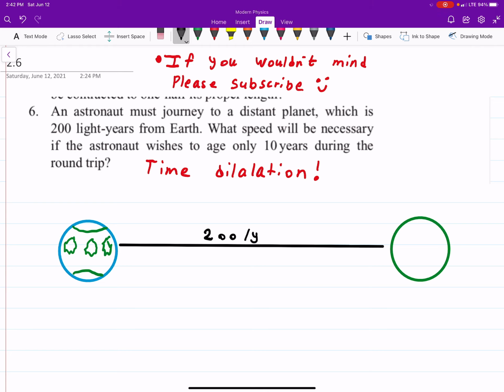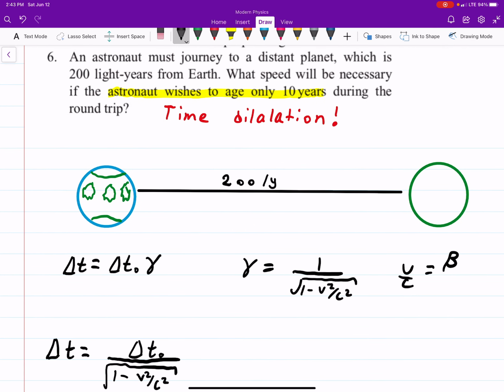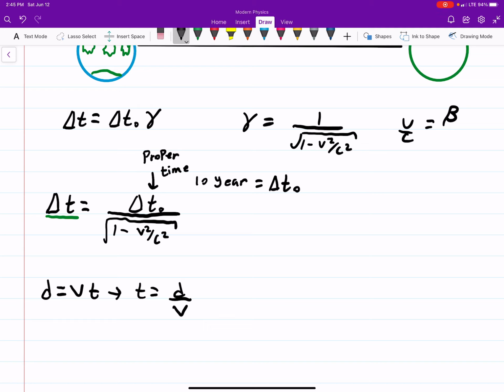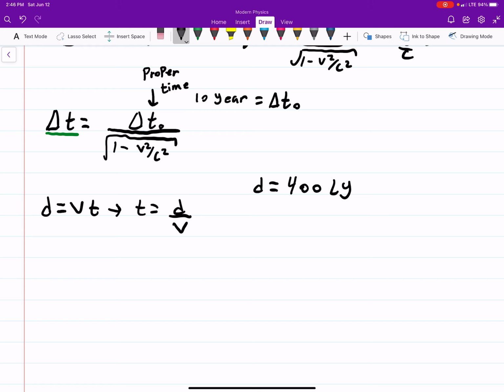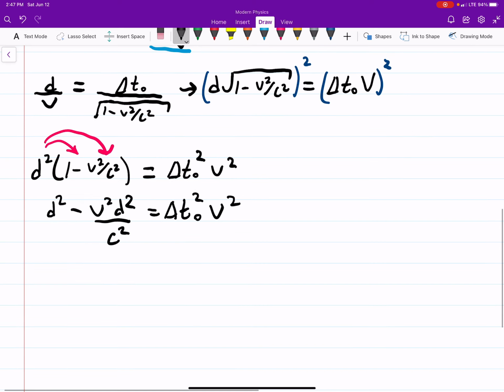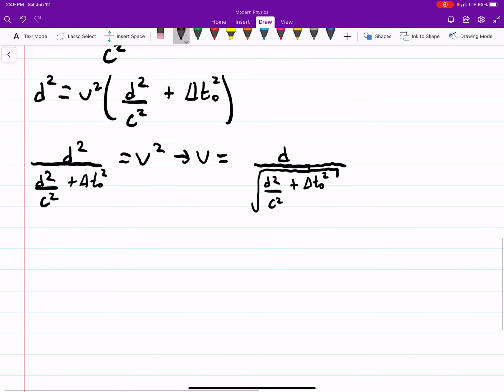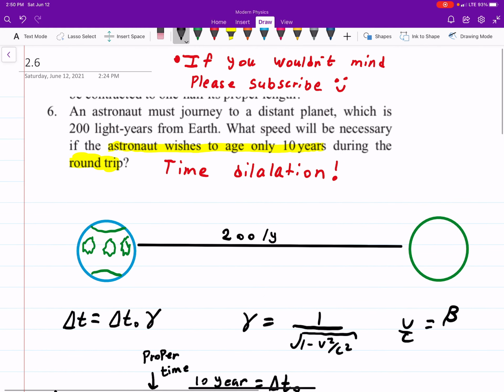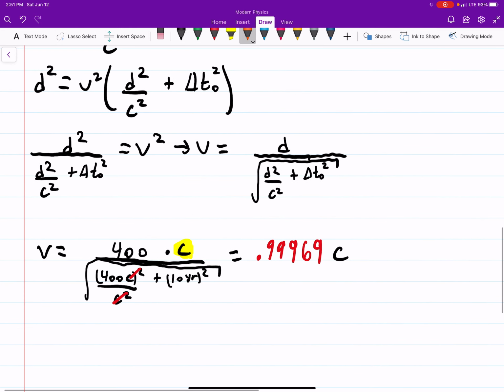Kenneth Krane Modern Physics Solutions 2.6 Time Dilation